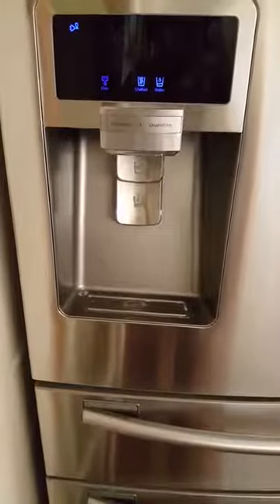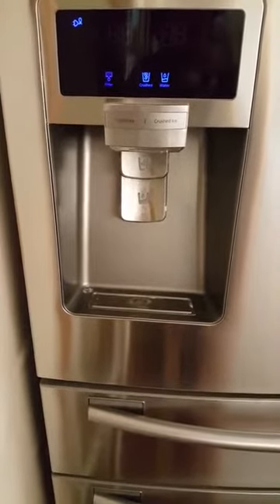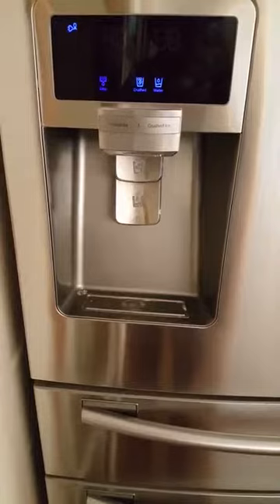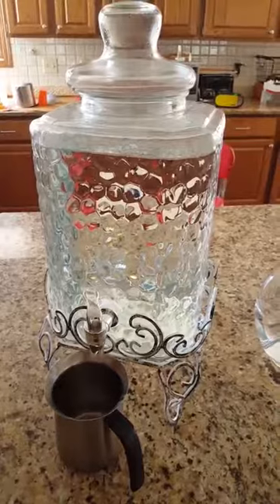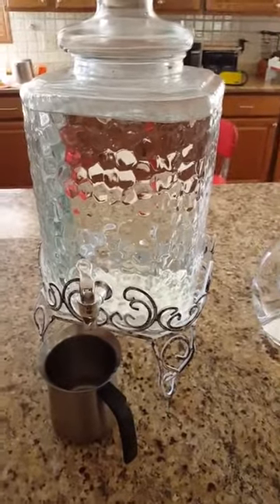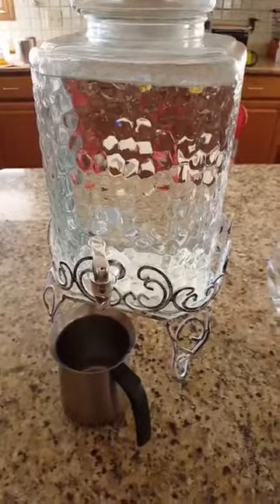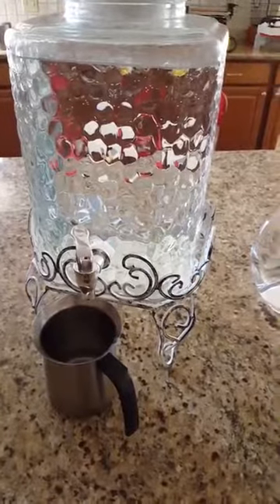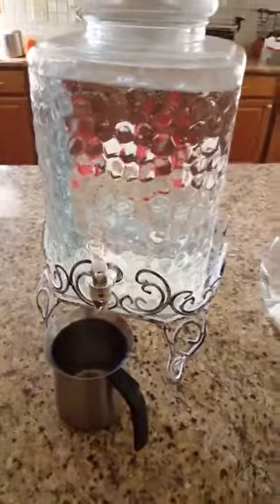Health Tip Drink water at room temperature